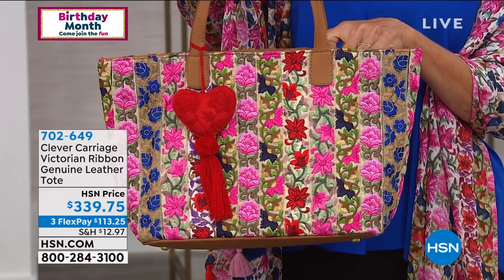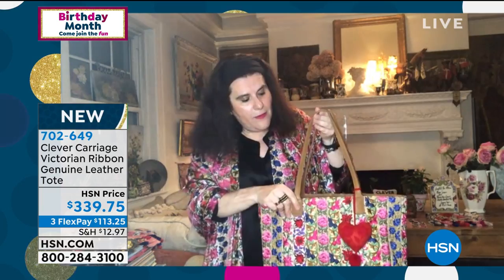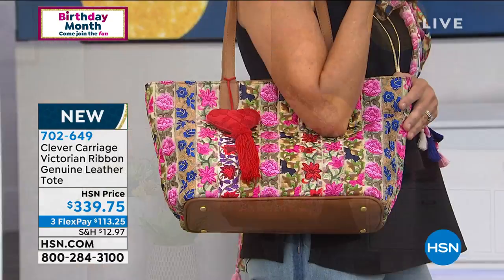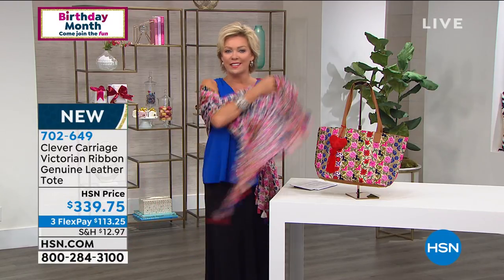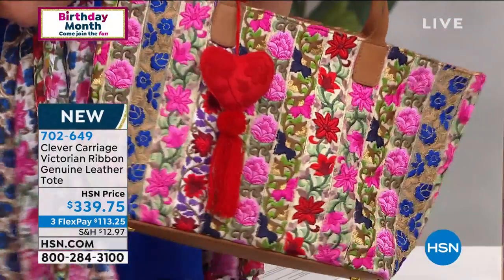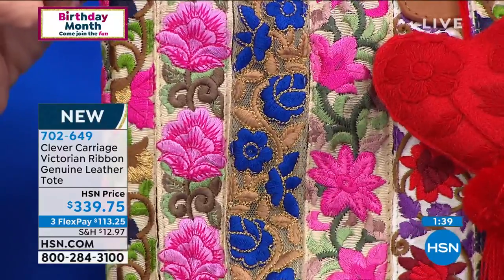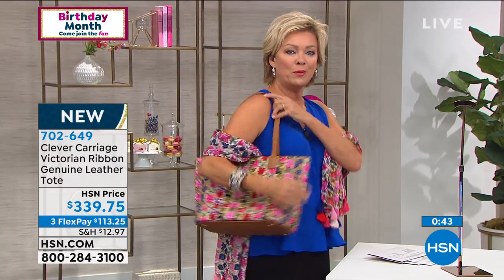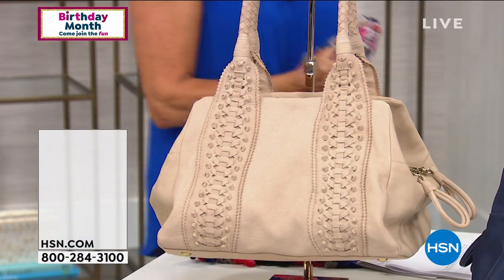Clever Carriage Victorian Ribbon Genuine Leather Tote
Covered in embroidered ribbons, this distinctive tote is a collectible work of art and conversation piece. Trimmed in butter leather, it also comes with a heart charm  a reminder to love yourself.